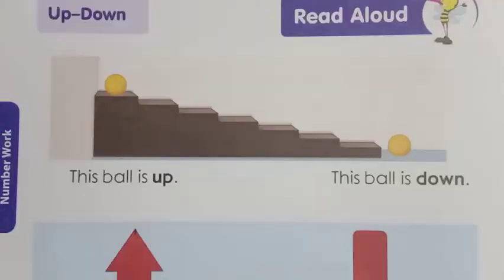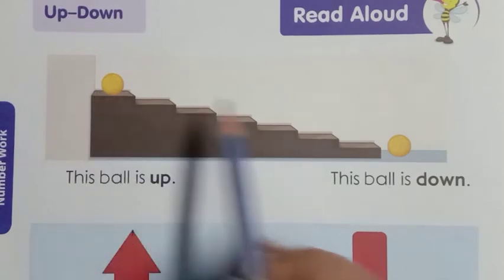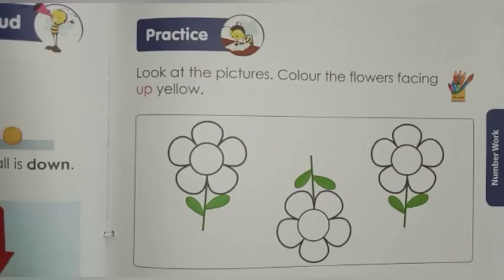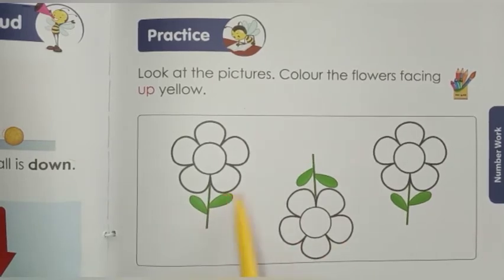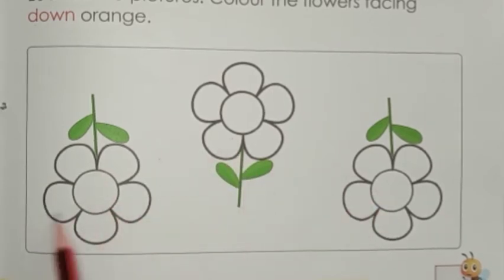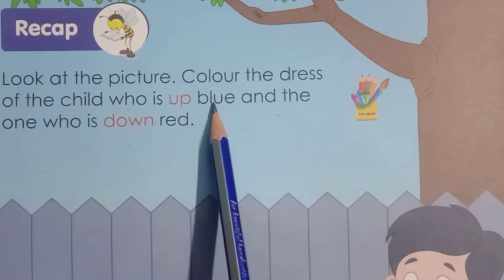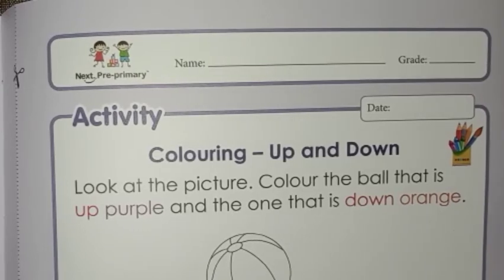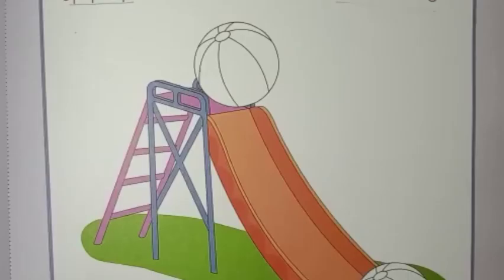UKG Maths Up and Down#No.1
Page no 28 ,29,,30,91 book no.2